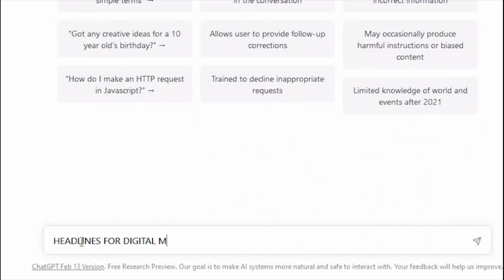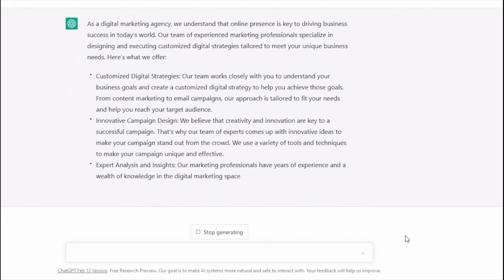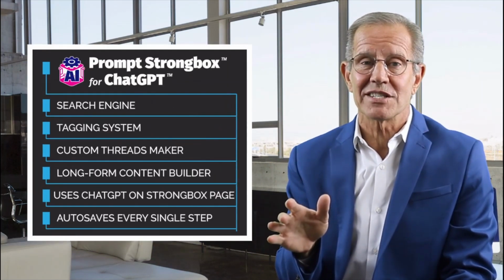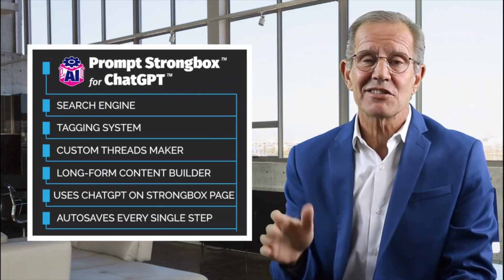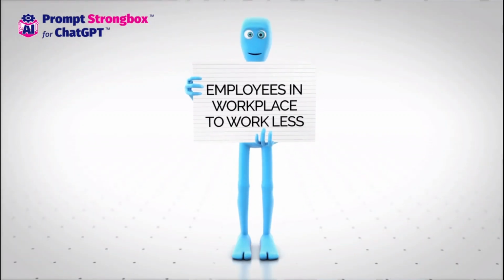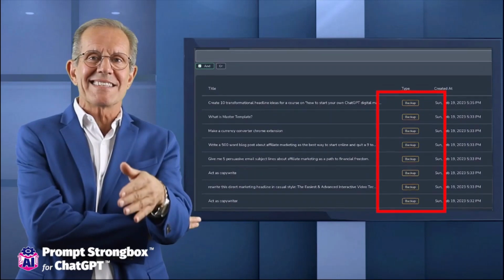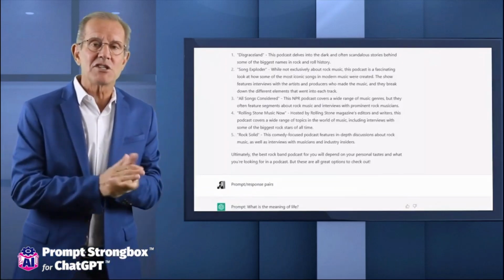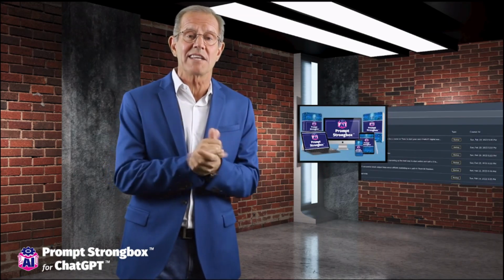Prompt Strongbox Review, Bonuses, Demo: Ultimate Power Combo: ChatGPT and PromptStrongbox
Get Prompt Strongbox with My EXCLUSIVE Bonuses

19 FREE Bonuses $6,143:
BONUS #1: ChatGPT YouTube Summarizer App (value $497)
BONUS #2: ChatGPT Traffic Siphon Genie (value $497)
BONUS #3: ChatGPT's Prompt Seed Vault  (value $497)
BONUS #4: ChatGPT YouTube Title Master (value $297)
BONUS #5: Mind Blowing “Act As” ChatGTP Prompts (value $297)
BONUS #6: The 7 AI Businesses to Start with Chat GPT (value $297)
BONUS #7: 6 Fundamental Rules To Write YouTube Scripts with ChatGPT (Value $197)
BONUS #8: List Building
BONUS #9: Email - How to Videos
BONUS #10: ViralVideoBox
BONUS #11: SEO STONE
BONUS #12: WP Pin-Review
BONUS #13: FB Survey
BONUS #14: FB Webinar
BONUS #15: FB Redirect Pro
BONUS #16: WP Opt-in Countdown
BONUS #17: Live Revealr
BONUS #18: EverLead
BONUS #19: WPVideoOptin

Prompt Strongbox:
The Prompt Strongbox Is Like A Backup For All Your Conversations, But It's Way More Than That.
It's Got A Search Engine, A Tagging System, A Custom Threads Maker, And Even A Long Form Content Builder For Digital Products Like eBooks, Courses, Etc.
• Conversations Backup
• Live Keyword Conversations Search
• Multi-Tag System
• Content Builder with Custom Threads
• Client Conversations Tagging
• Unlimited Use of ChatGPT On Prompt Strongbox Page
• Making Prompt Chain Templates
• Reusable Prompt Chains
• Prompt Grouping
• Prompt Chain Sharing
• Reponses Chain Sharing
• Curated Conversation Sharing
• Conversation Presenter
• Course & eBook Content Maker
• Course & eBook Library
• Course & eBook Export
• Multi-Thread Support
• Content-only threads
• World’s First Multi-User ChatGPT Tool
• Arbitrage Farming
• Agency Scaling
• Fired Worker Content Loss Protection
You Can Even Use ChatGPT Directly On The Prompt Strongbox Page, And It'll Auto-Save Every Single Step Of Your Convo With AI.
If You Use ChatGPT To Make Any Kind Of Content Or Digital Products Like Books, Courses, YouTube Scripts, Sales Letters, Emails, Lead Magnets, Blogs, Articles, Podcasts, Ads, Social Posts, Or Twitter Threads, We've Got You Covered.